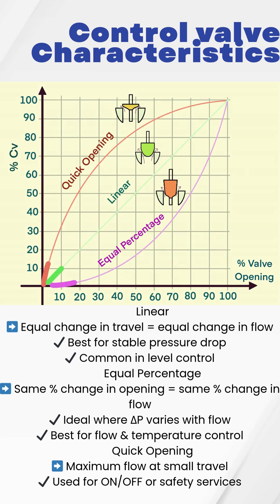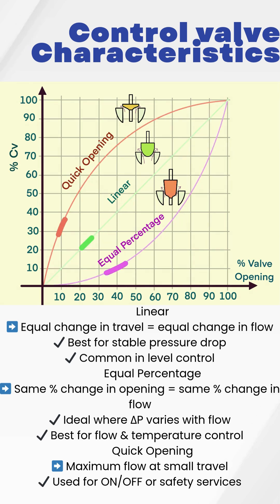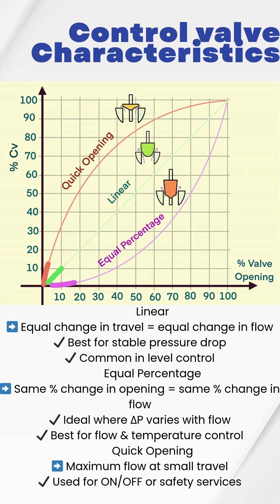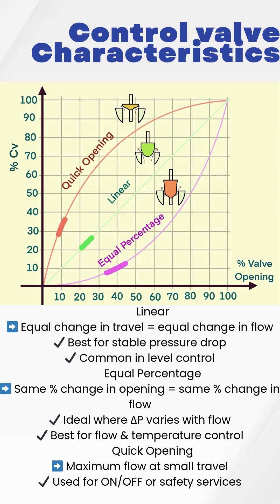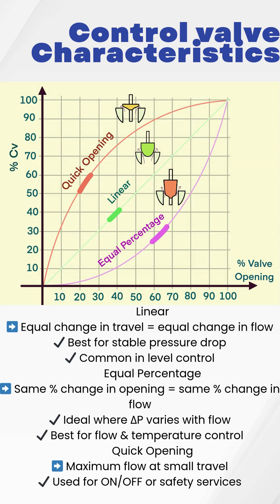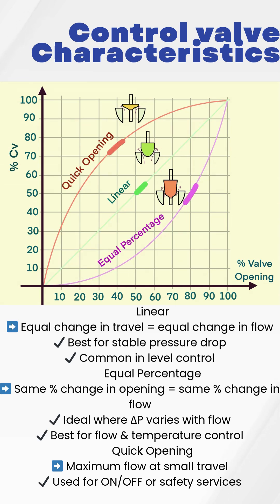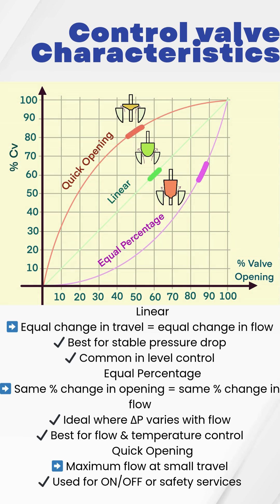🎛️ Why Control Valve Characteristics Matter & How to Choose the Right One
Control valves are not just ON/OFF devices — they are the heart of closed-loop control.
Choosing the wrong valve characteristic can destroy a good control strategy.
Let’s simplify it 👇
🌟 Why Valve Characteristics Are Important?
🔹 They define how flow changes with valve position
🔹 They impact loop stability & oscillations
🔹 They affect control accuracy & energy efficiency
🔹 Poor selection → hunting, overshoot, sluggish response 🚨
A perfectly tuned PID cannot fix a poorly selected valve characteristic.
🎯 Major Control Valve Characteristics
1️⃣ Linear
➡️ Equal change in travel = equal change in flow
✔ Best for stable pressure drop
✔ Common in level control
2️⃣ Equal Percentage
➡️ Same % change in opening = same % change in flow
✔ Ideal where ΔP varies with flow
✔ Best for flow & temperature control
3️⃣ Quick Opening
➡️ Maximum flow at small travel
✔ Used for ON/OFF or safety services
🔍 How to Choose the Right Valve Characteristic?
✅ 1. Understand Process Behavior
Is ΔP constant or variable?
✅ 2. Identify Control Objective
Flow? Level? Pressure? Temperature?
✅ 3. Evaluate Operating Range
Wide operating range → Equal Percentage is your friend.
✅ 4. Check Installed vs Inherent Characteristic
Remember: What we design ≠ What we finally get due to system effects.
✅ 5. Look at Valve Authority
Low authority? Equal % performs better in most cases.
⚙️ Quick Selection Guide
📌 Flow / Temperature → 📈 Equal Percentage
📌 Level Control → 📏 Linear
📌 Shutdown / Interlock → ⚡ Quick Opening
💡 Final Tip for Engineers:
Never select a valve characteristic just because "it’s standard".
Select it based on how your process behaves under real operating conditions.
🔁 Repost if this helped
💬 Comment if you want a visual explanation
👷 Follow for more control valve fundamentals